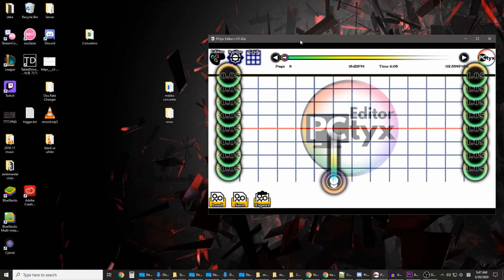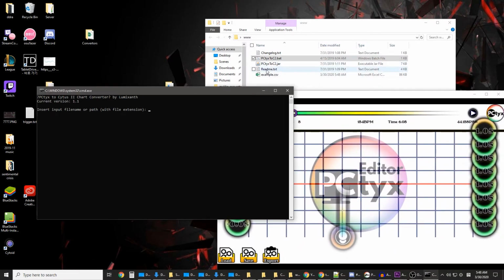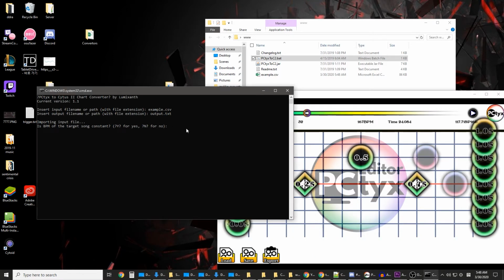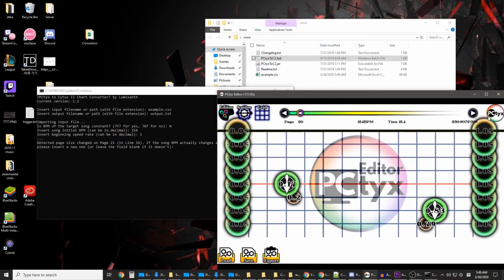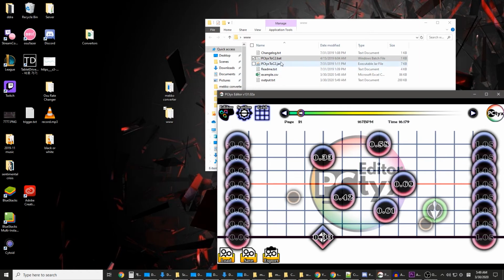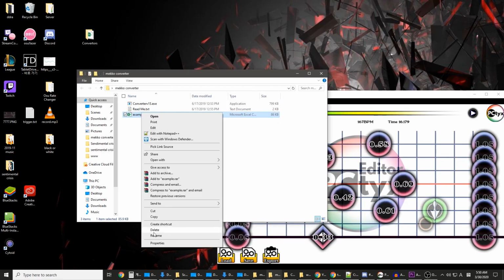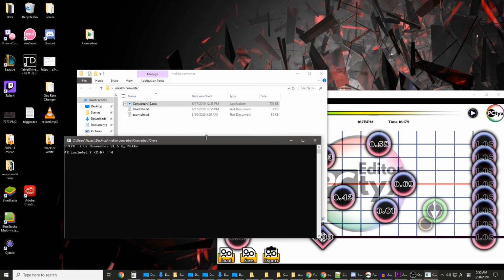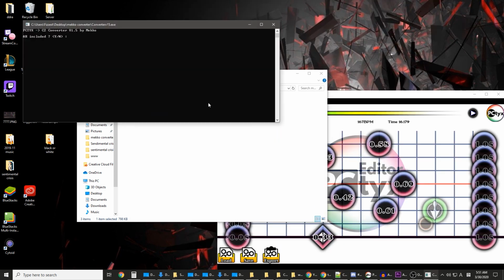[Cytoid] How to use converters from PCtyx format to C2 Format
I illustrate how to use mekko or lumi converter.